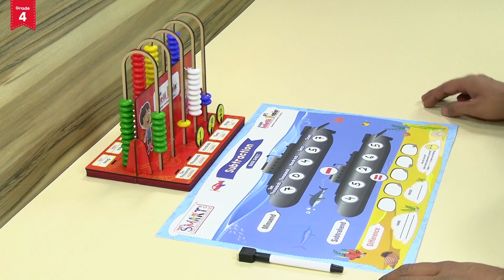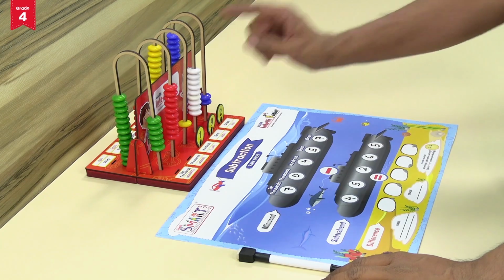Subtraction for kids | Maths Activity for Class 4 | ALLEN Intelli SMART Box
ALLEN Intelli SMART Box is the Best Maths Educational Toy & Learning Kit for Kids of Grade 4  to understand the practical concepts of Subtraction for kids.

Kids greatly enjoy learning the Subtraction of 5-Digit Numbers (with and without borrowing) while performing a fun STEM Activity. They get to practice solving numerous Subtraction problems while playing a fun Math game! Kids gain strong calculation skills and critical 21st Century Skills are sharpened in this Addition & Subtraction Activity from the Intelli SMART Box Maths (Curious) for Grade 4 Kids.

Designed by Child Development and Pedagogy experts based on the recommendations of the Government of India’s National Education Policy (NEP) 2020, this ALLEN IntelliBrain SMART Box contains:

About ALLEN Intellibrain®️:

IntelliBrain is a department of ALLEN Career Institute, Kota with a unique collection of programs for the Kids age of 5 to 15 years (Grade 1 to 8) aiming to increase IQ, Memory Retention & Love for Learning through edutaining offerings that comply with the new National Education Policy 2020.

About ALLEN Career Institute:

ALLEN Career Institute, INDIA is a leading institution in the country with a legacy of 33+ years & of mentoring over 20 Lac+ students in the field of competitive training for preparation of Pre-Engineering like JEE (Main + Advanced), JEE-Main, and Medical like NEET-UG, etc. entrance examinations, working hand in hand with schools in the field of education. We have the bull's eye mission of turning “Every student of ALLEN – into a success story”.